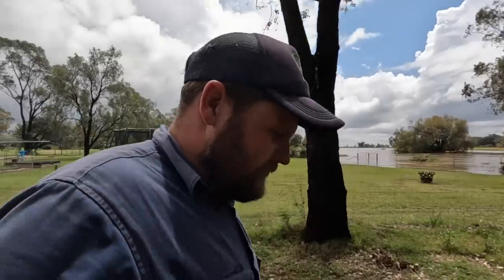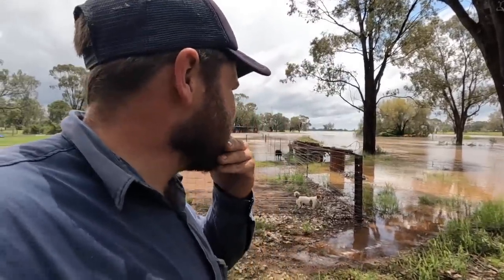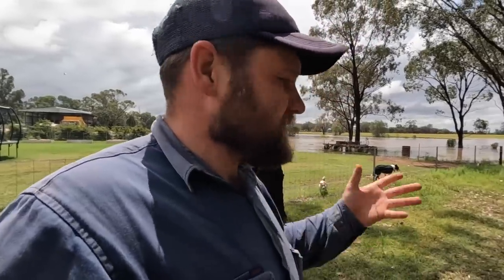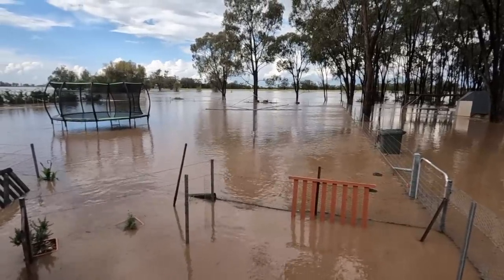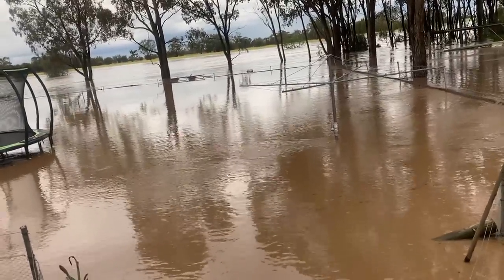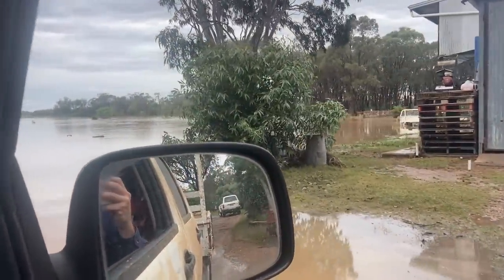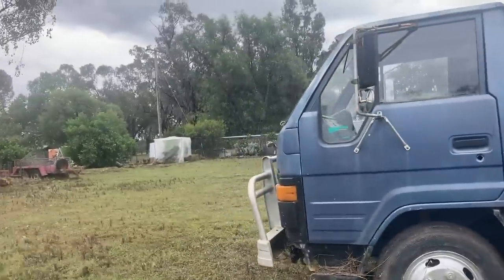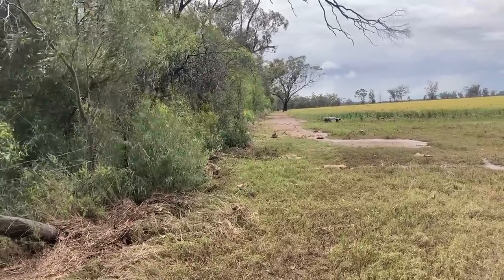Evacuated - Moree 2022 Flood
After upwards of 120mm overnight Matt and his family had to make the decision to stay or evacuate as water closed in around them.

John 3:16